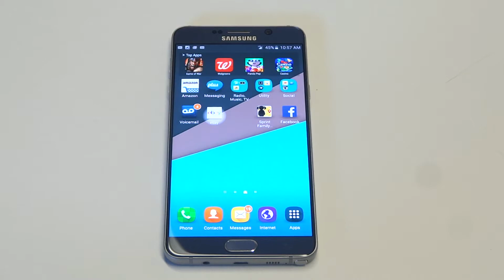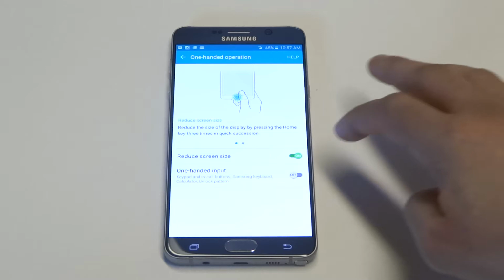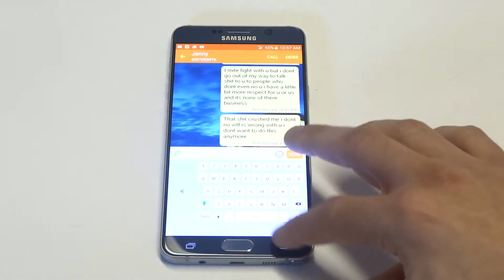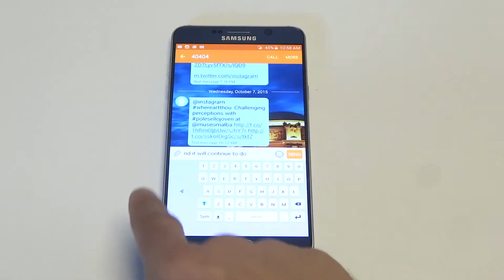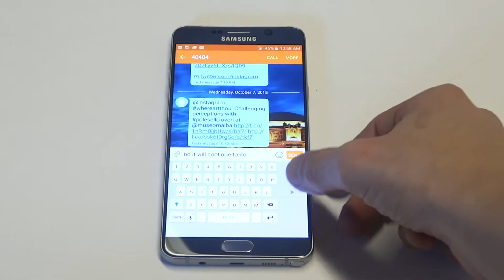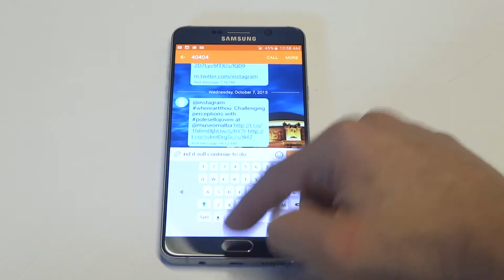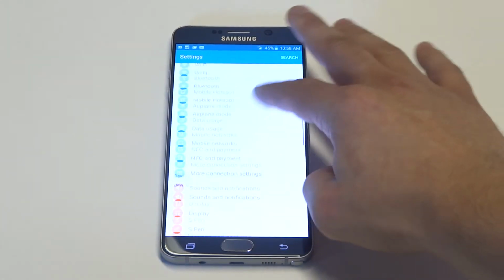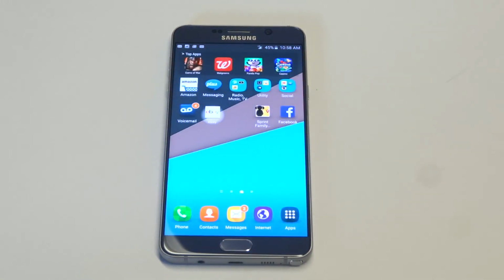Samsung Galaxy Note 5: How To Use One Handed Keyboard - Fliptroniks.com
Best Note 5 Bumper Case
Best Note 5 Thin Case

Using the one handed keyboard on the galaxy note 5 is very useful for typing with one hand. To activate this option go into your settings and click on display. Next click one handed operation and turn one handed input to on. Next go into your message section and open your keyboard and you will see that you can now slide the keyboard on your galaxy note 5 to either the right or left.